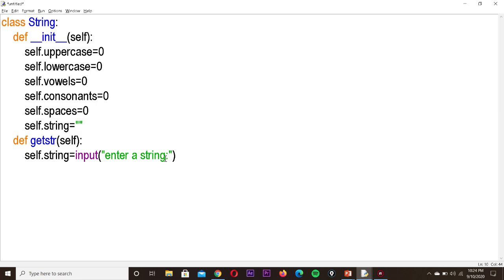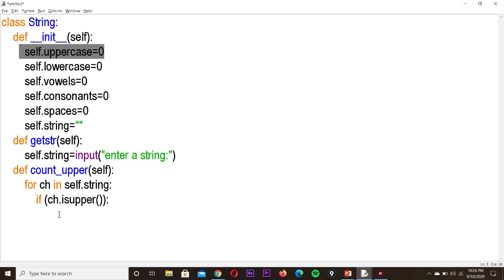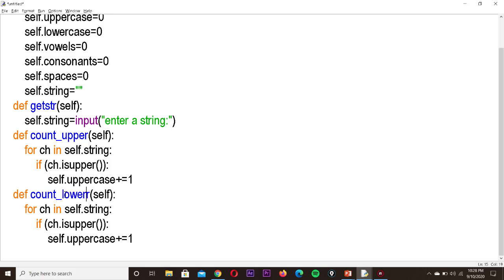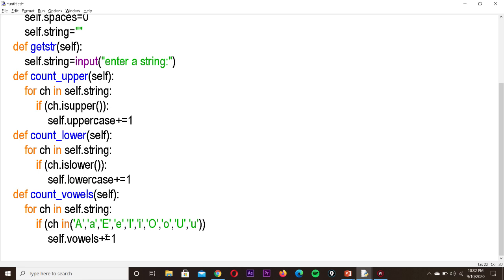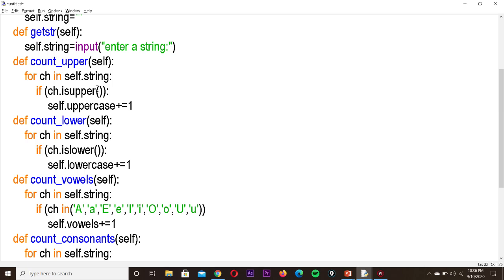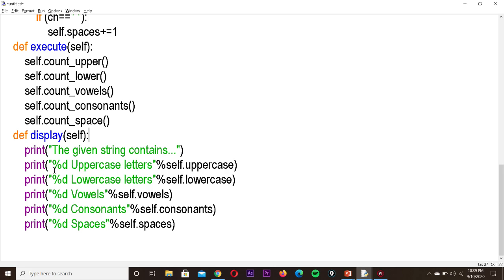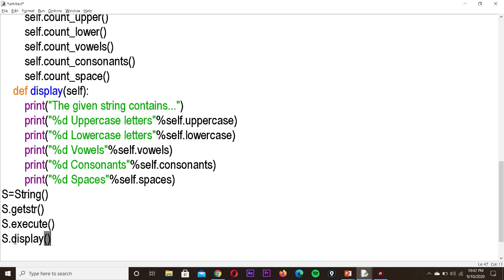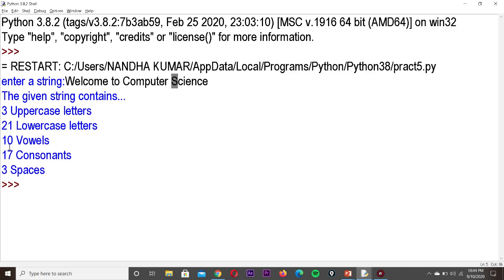12th computer science practical program 5| display string elements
12th computer science practical program 5| display string elements using class
tn 12th computer science practical programs
12th computer science practical programs
class 12 computer science practical programs
12th computer science python practical programs
display string elements using class
python string manipulation using class